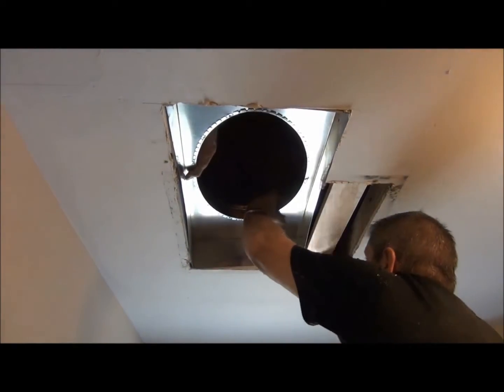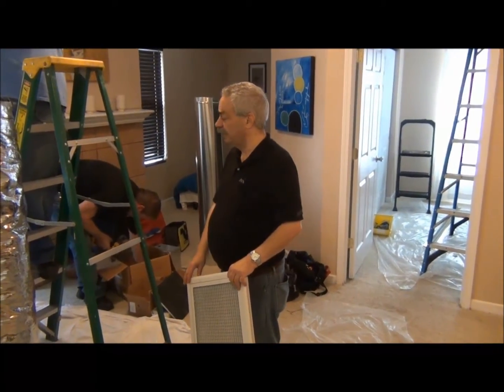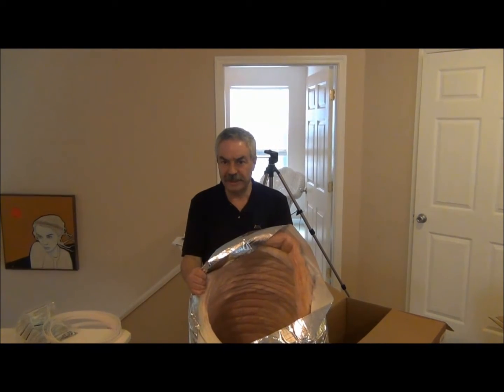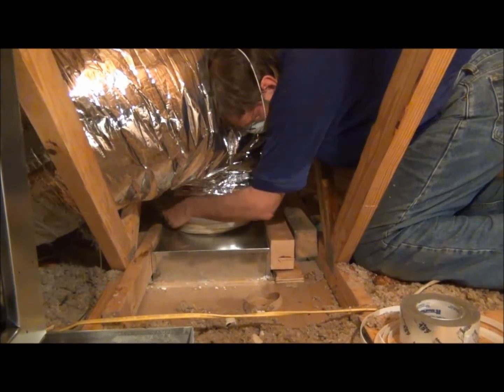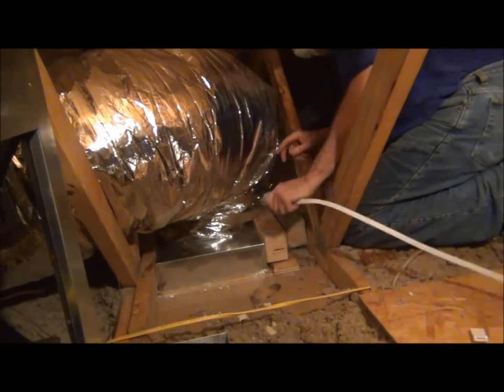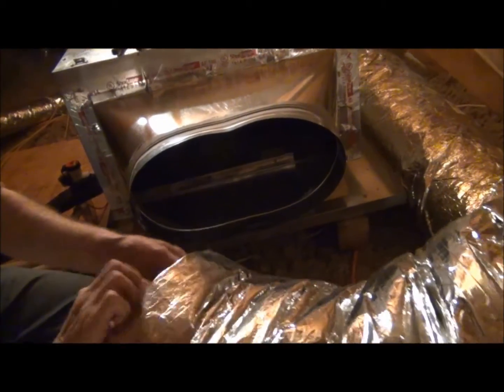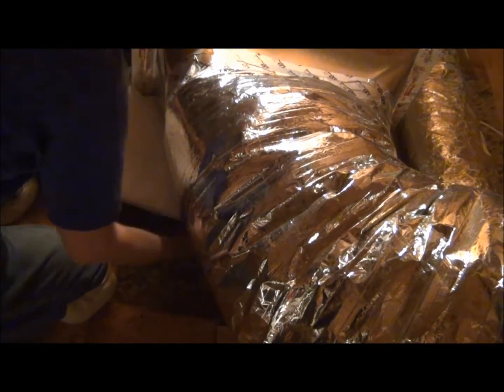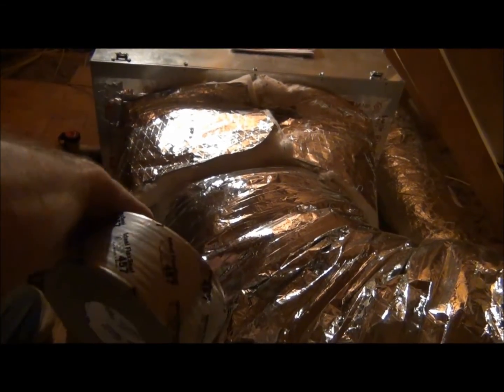Installing High Velocity Air Conditioning System Part 14 | The Unico System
See how to install a return air duct and attach it to the return air box with a secure, airtight fit.